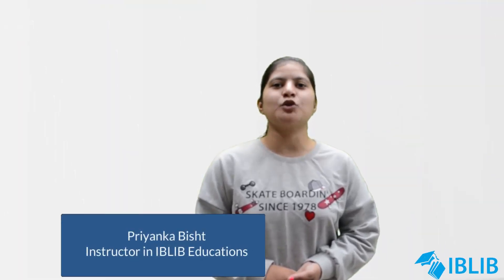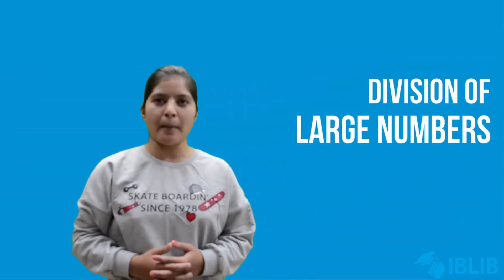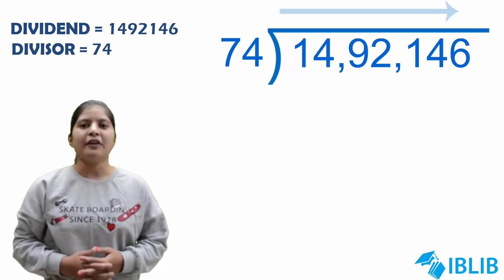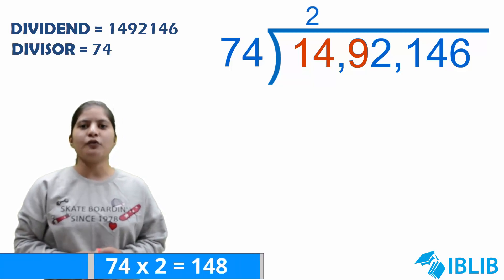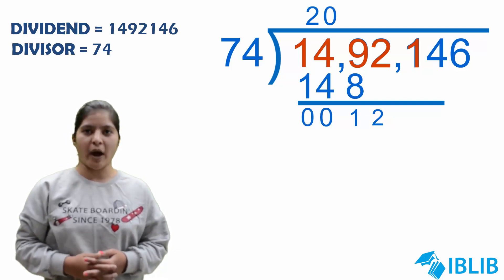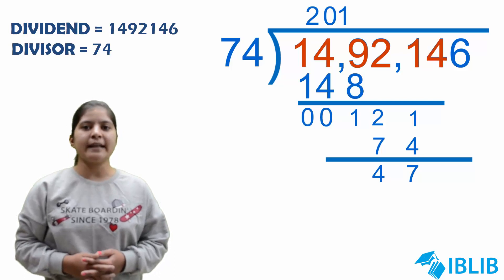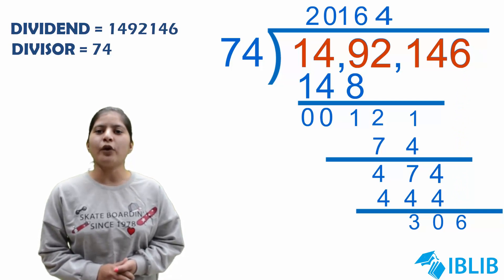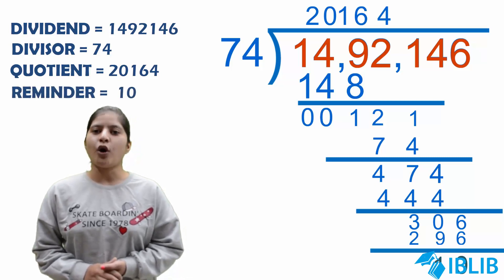Division of large numbers by two digit number | IBLIB Educations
In this video, we will learn how to divide large numbers.
Kindly leave your suggestion as well as your feedback in the comment section.
IBLIB Educations is an adaptive e-learning platform that provides smart classified content to learners, educators, guardians, schools & coaching institutes.
It helps them to interact & benefit from each other through a common platform.